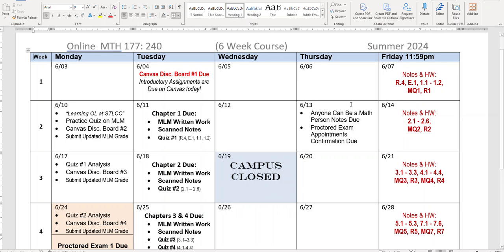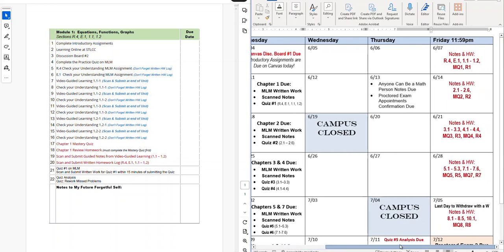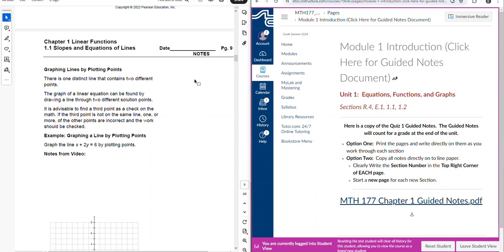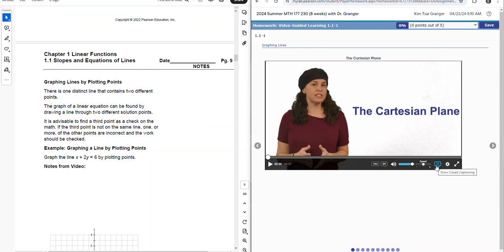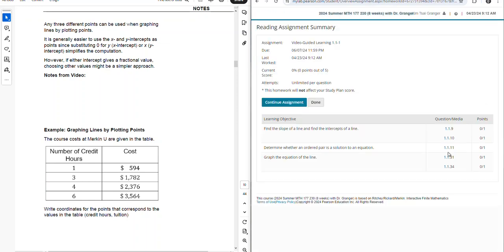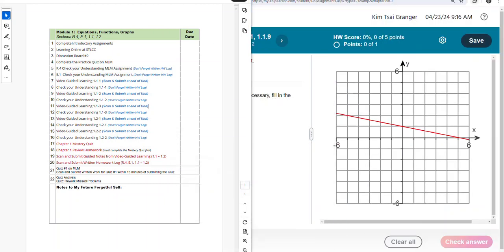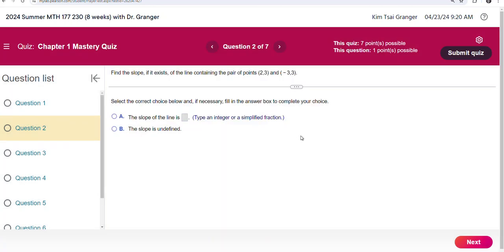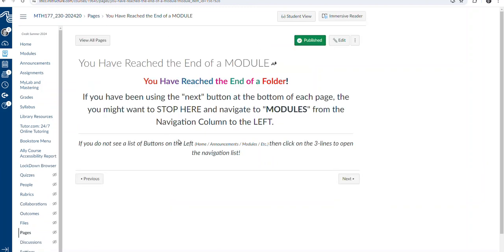Introduction to Your Course: Summer MTH 177 with Dr. Granger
This video will demonstrate how to complete the weekly content for this course.